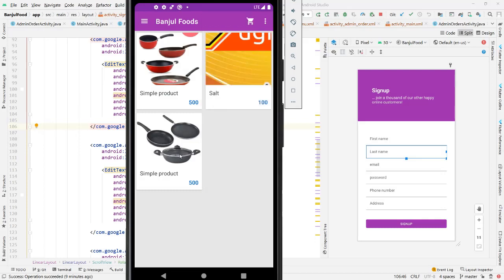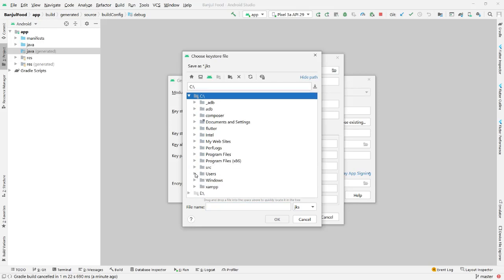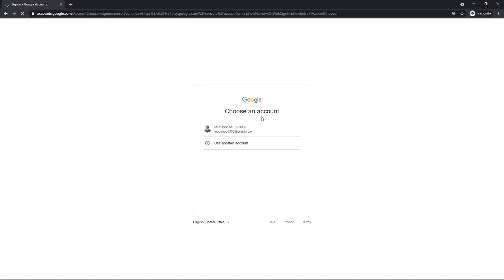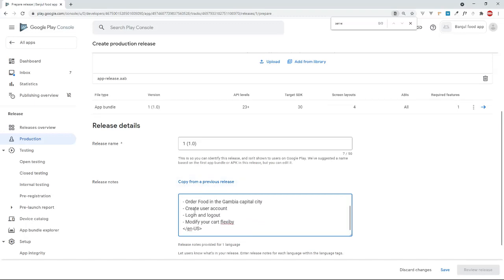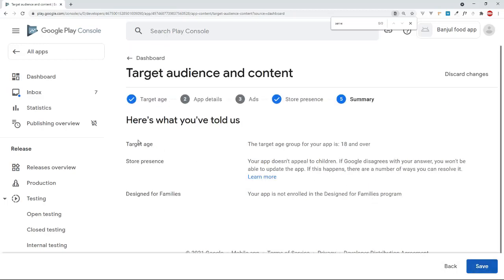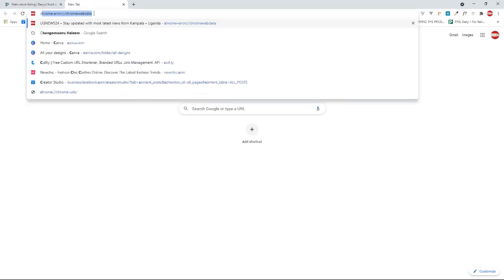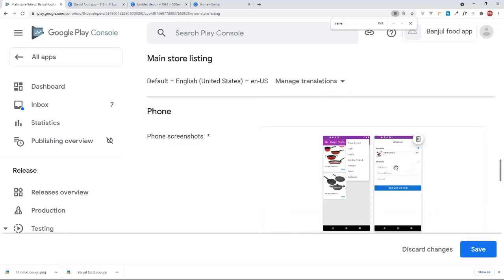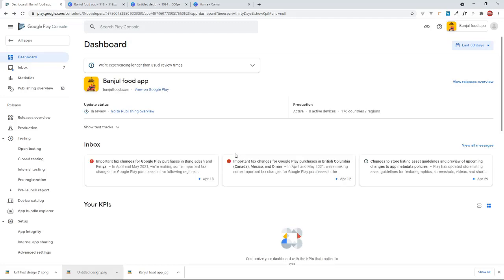How to upload Android App on PlayStore - PART 10 - ANDROID Commerce App using Firebase, storage.